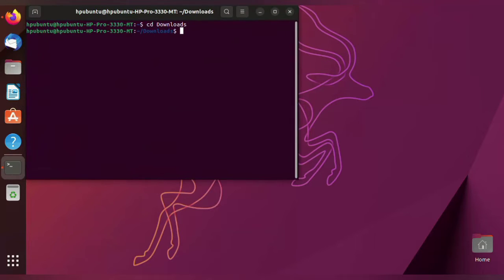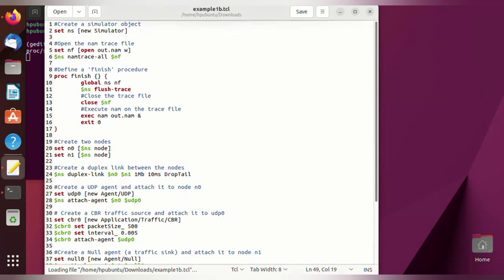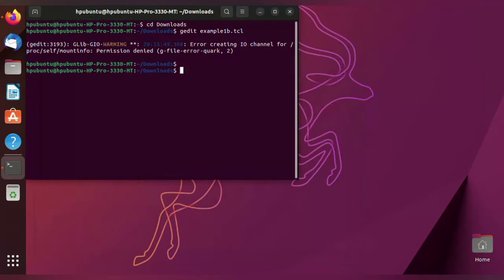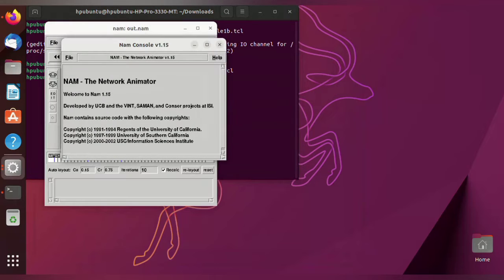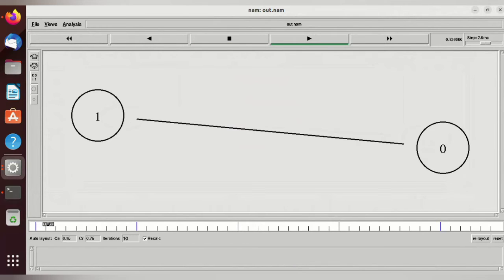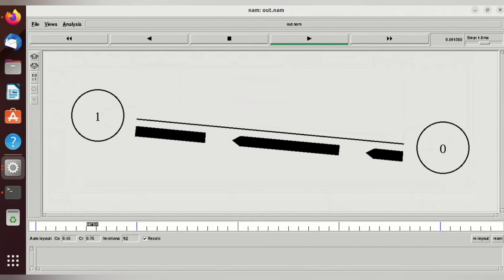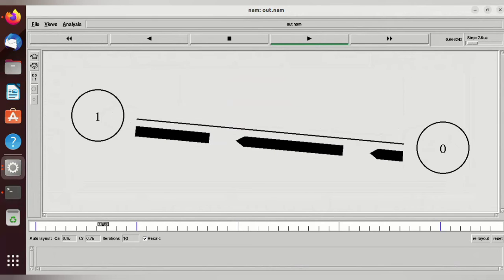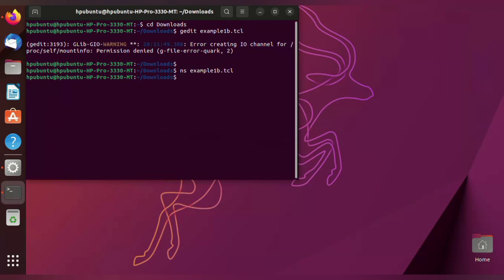Stop and wait protocol using ns2 simulator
check the simulation code for Stop and wait protocol  in the following link